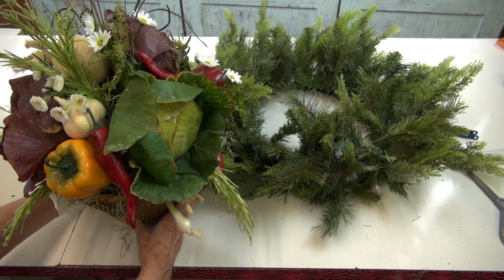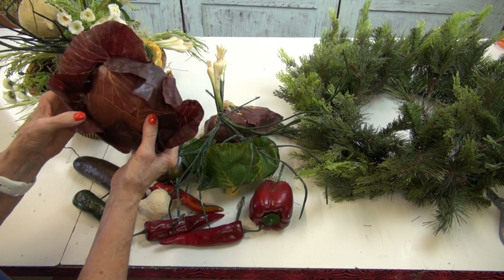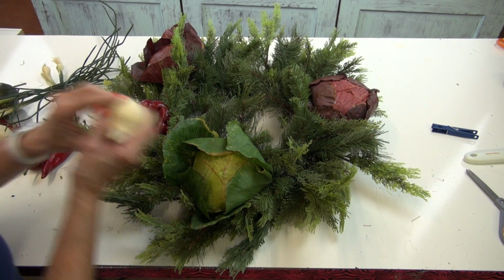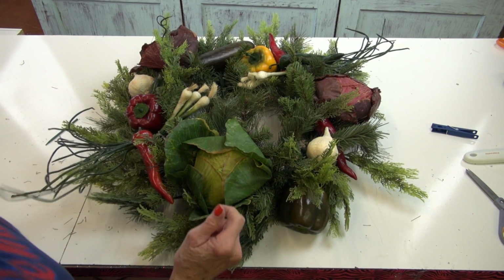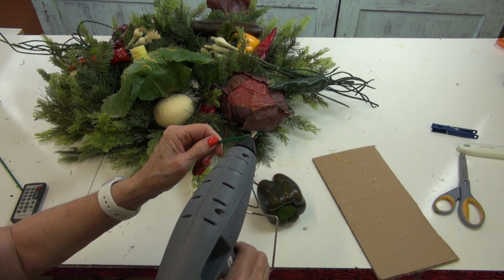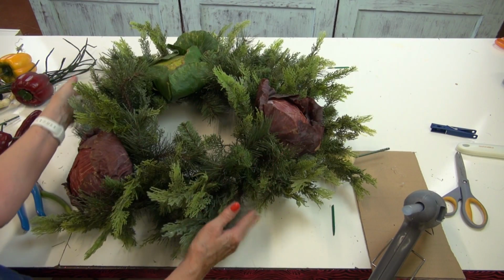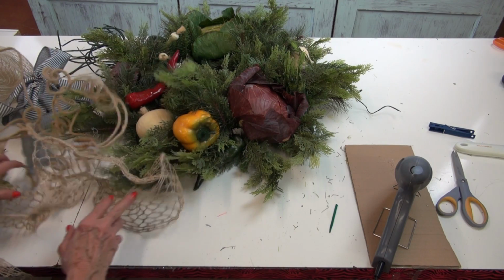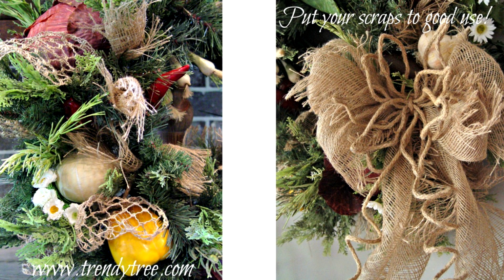Re-Purpose Old Vegetable Arrangement into a New Wreath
Jeannie from Trendy Tree here! Today we re-purposed an old vegetable arrangement into a new wreath using a RAZ Cedar and Pine Wreath. We also salvaged ribbon and roping from some old bows and used up some burlap scraps. It's always good to use up scraps of product so it doesn't go to waste! for all sorts of wreath making supplies, mesh, burlap, ribbons, wreath forms, seasonal decorations and home decor. To see the written blog post click this